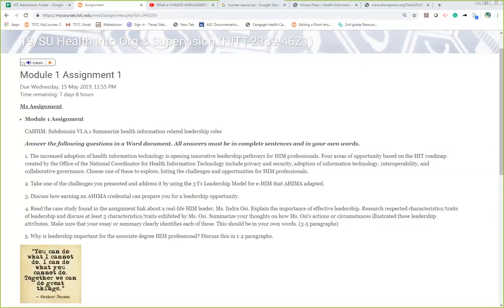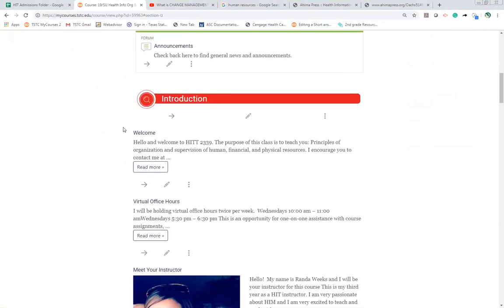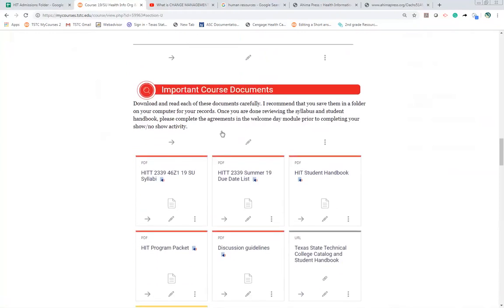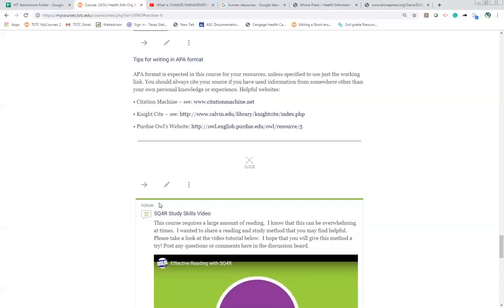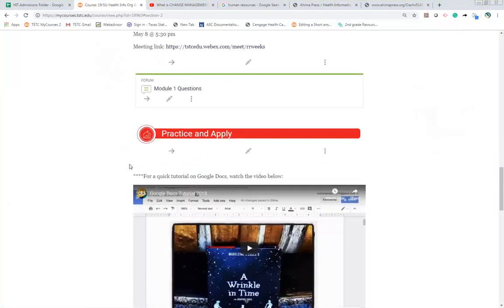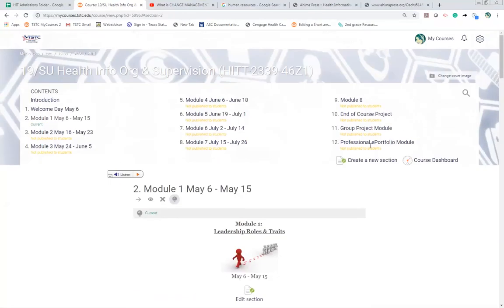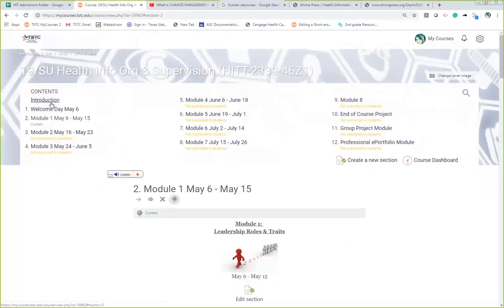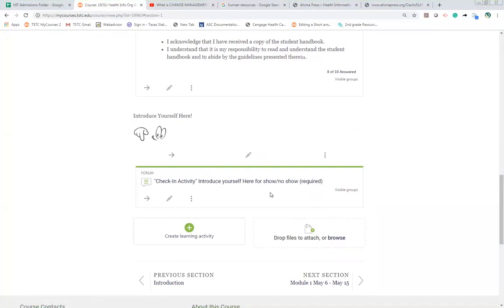HITT 2339 Meet and Greet SU 19